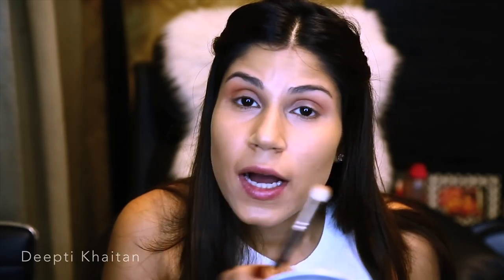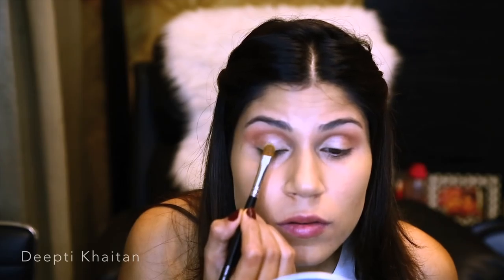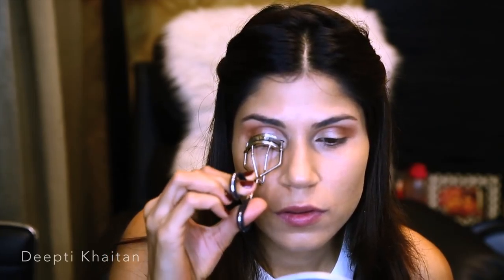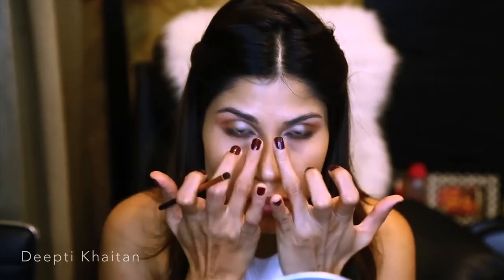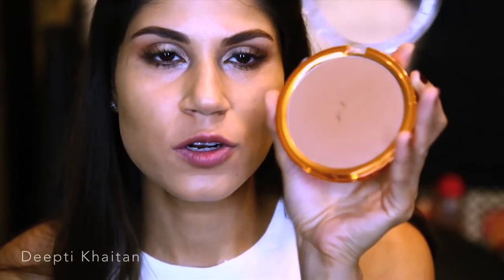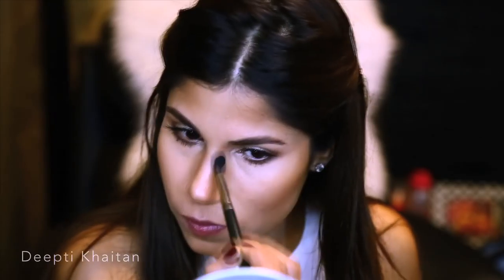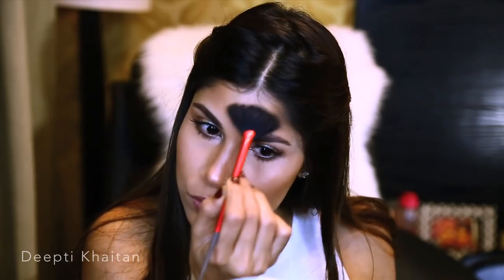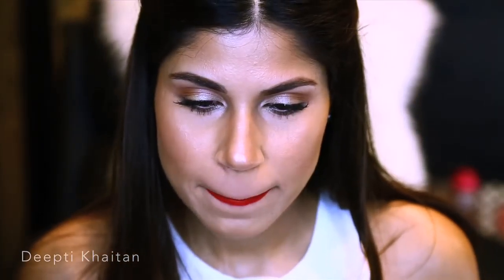Classic Red Lip Tutorial with Soft eyes!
Face -
Mac Fix+ Hydrating Spray

Clinique's Dramatically different moisturizer for oily to Combination skin

Makeup Forever HD foundation in shade N123 (Full Coverage Foundation)

Mac Studio Finish Concealer in shade NW30 for concealing underneath the eyes, and Mac prolongwear in shade NC42 for highlighting underneath the eyes

Loreal Glam Bronze bronzer in shade 04 for bronzing

Mac Soft and Gentle for highlighting the high points of the face

Mac Translucent Powder in shade NC20 to powder underneath the eyes to set the concealer

Eyes-
Mac Prep Prime eye primer in shade light for priming the eyes before applying eye shadows

Morphe Brushes 35W warm palette
(Light brown for transition color and slightly dark brown for crease, a soft champagne for lids)

Mac eye lashes in number 7 with Duo Adhesive to stick them

A dark brown shade from the Morphe Palette to pack some in the lower lash line for a diffused look

Lips -

Lipstick is Mac Riri Woo Retro Matte Collection (Similar color is Ruby Woo by Mac)

Please do also let me know what would you guys like to see in my next video.

Thanks Ciao